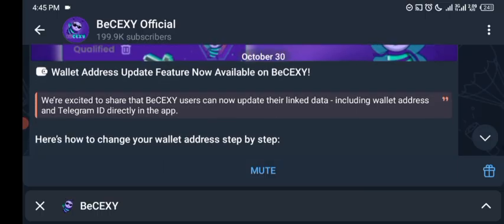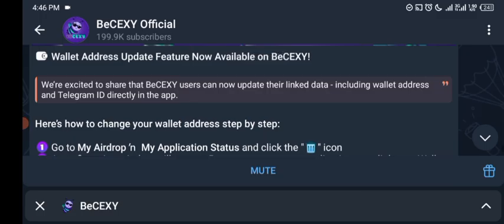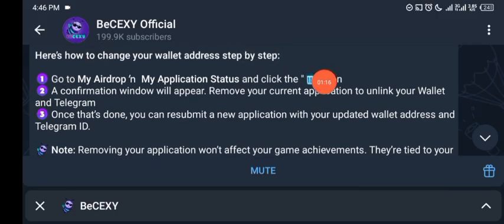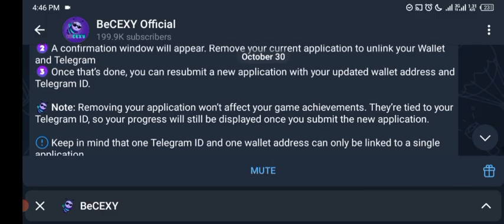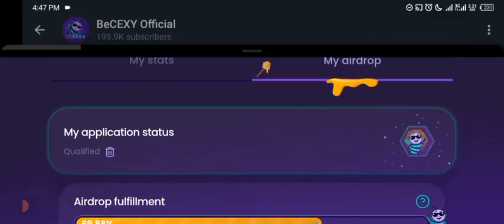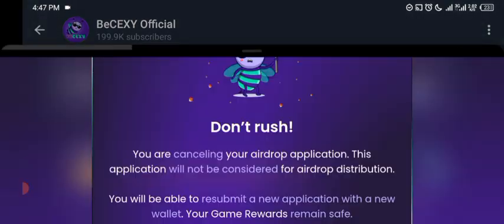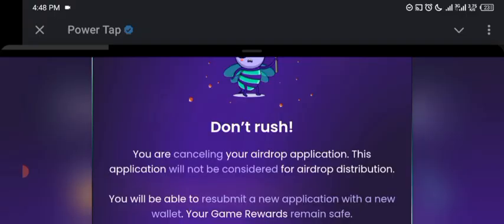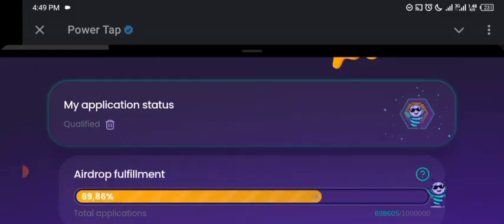CEX.IO: how to change your connected wallet address